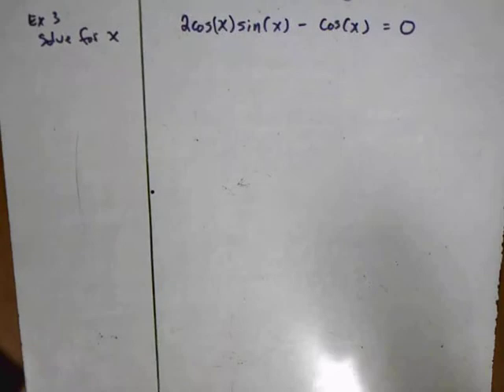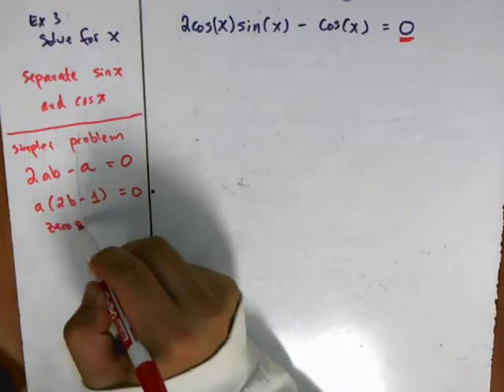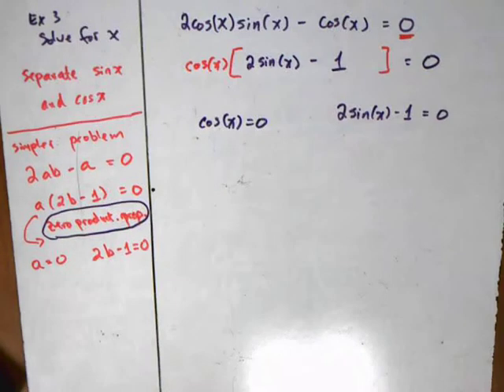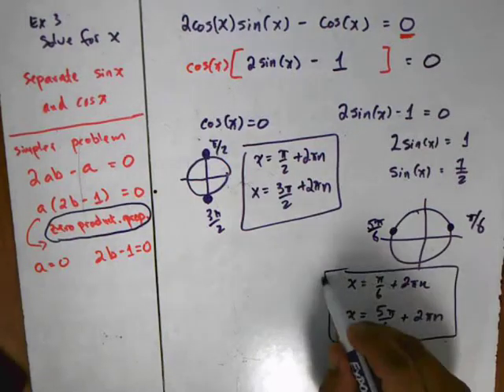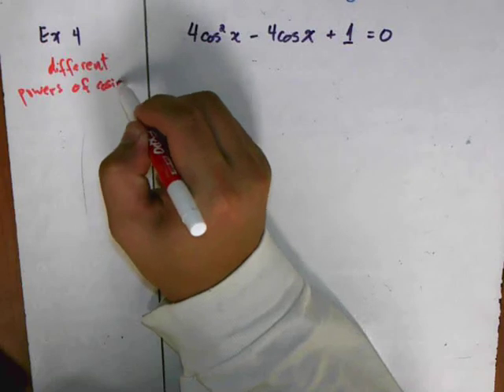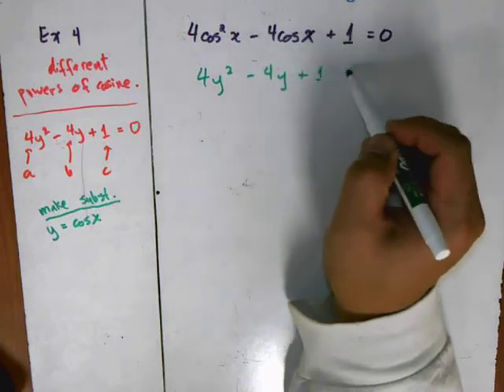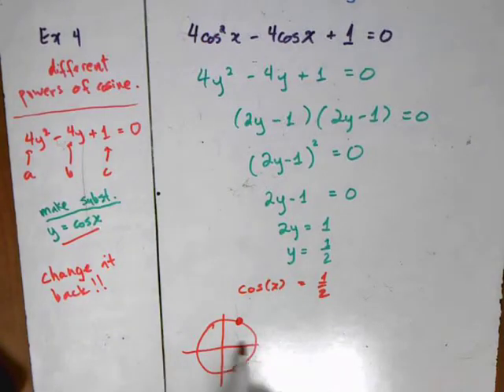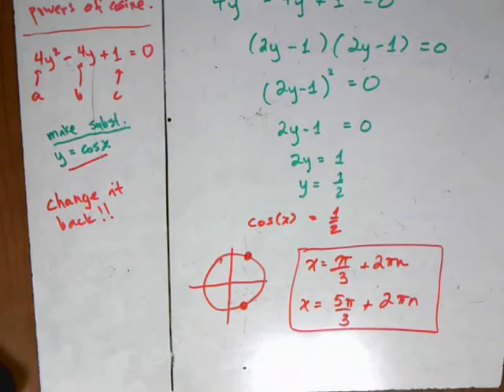5 1 Solving Trig Equations 2013 Nov 30 19 02 37